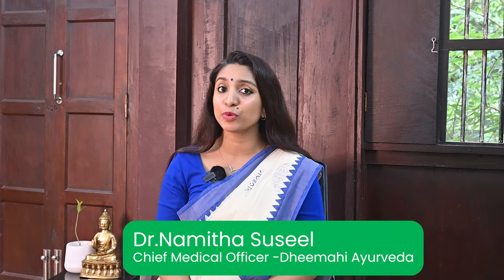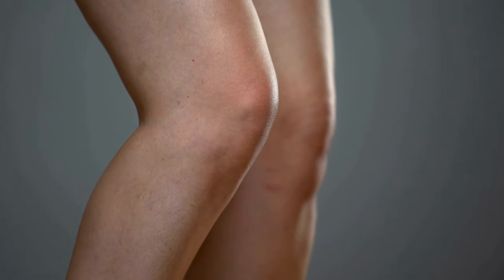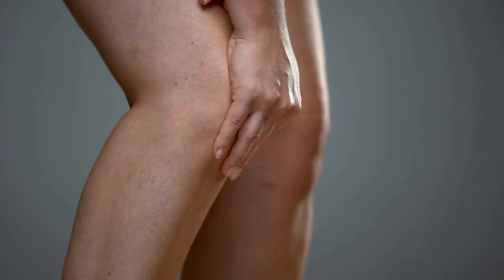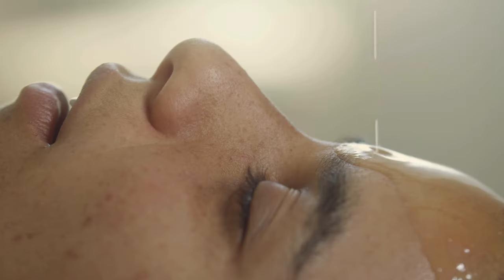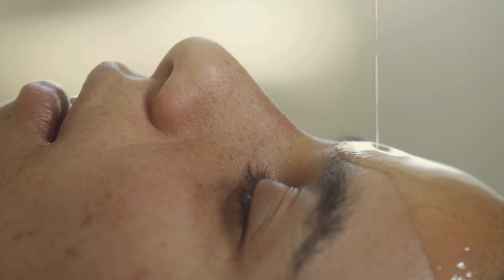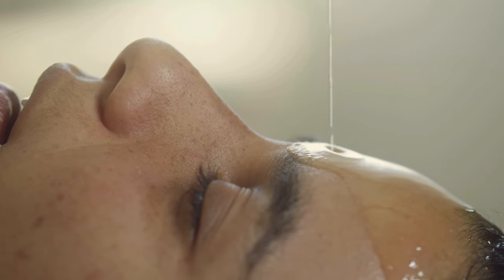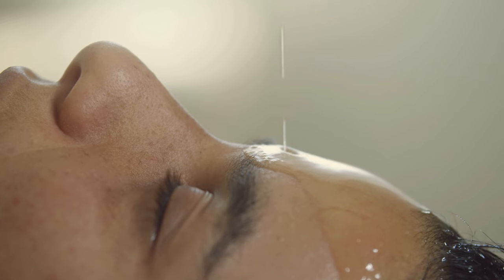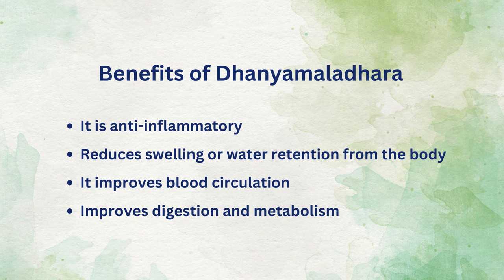Dhanyamladhara Ayurvedic Treatment | Dr Namitha | Dheemahi Ayurveda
Dr Namitha, Chief Medical Officer of Dheemahi Ayurveda, talks about Dhanyamladhara  ayurvedic treatment explained

Dheemahi Ayurvedic Centre Neelimangalam, Kumaranaloor, Kottayam
Dheemahi Ayurvedic Village, Kumarakom, Kottayam